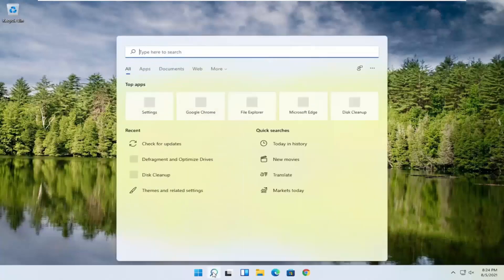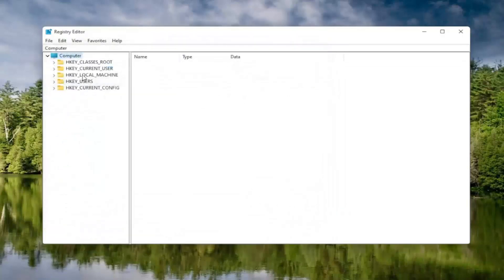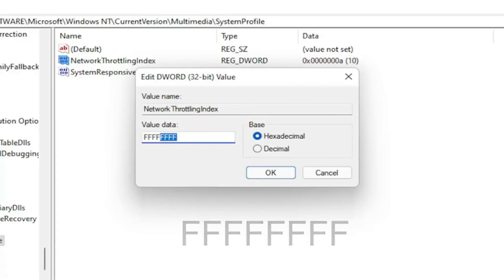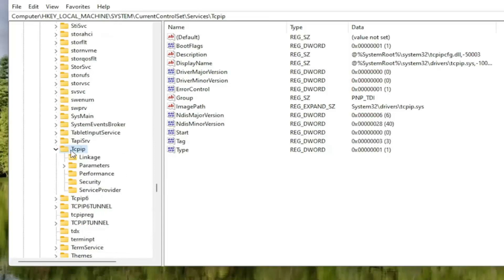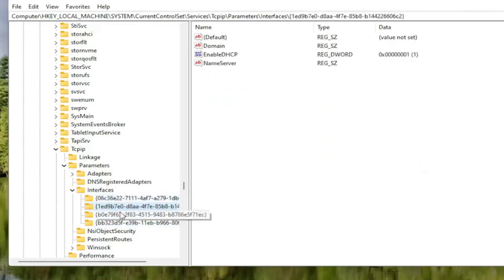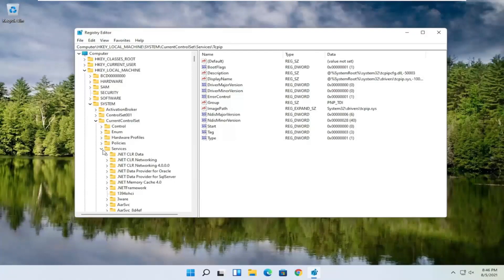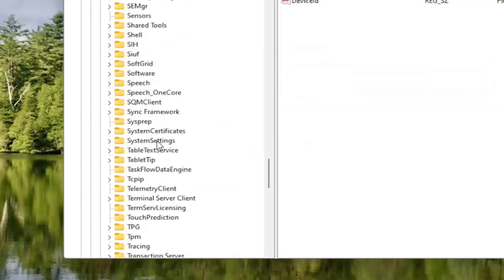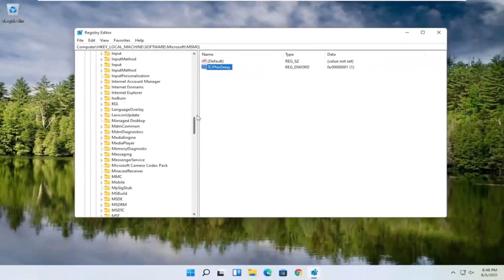Valorant - How To Fix High Ping and Latency Problems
How to fix high ping in VALORANT

High ping can impact many aspects of VALORANT, diminishing the overall experience of the game.

A lot of players complain that they are bothered by the Valorant high ping issue. Why is my ping so high in Valorant? How to lower ping in Valorant?

VALORANT isn’t without its issues—and high ping is one of them.

Ping in online video games refers to internet latency. It’s the time it takes for your connection to register a command via the server. In this case, the VALORANT servers.